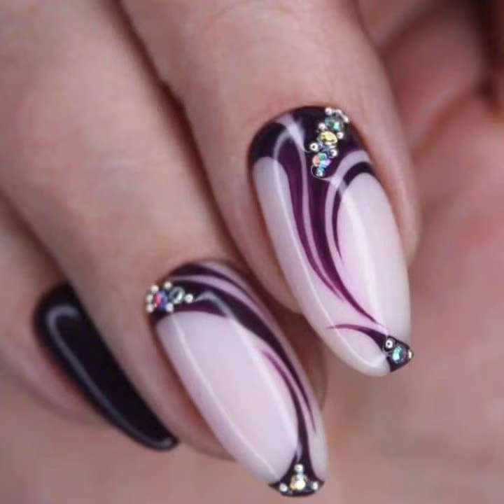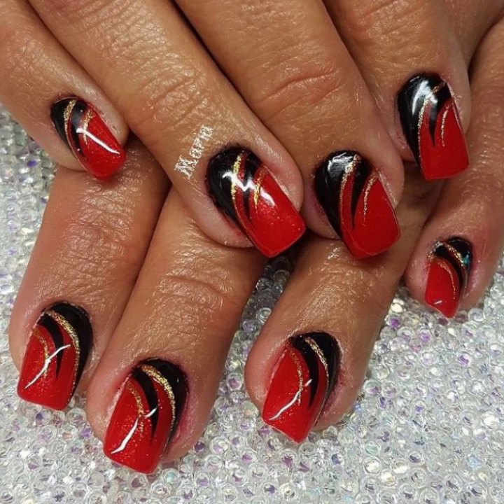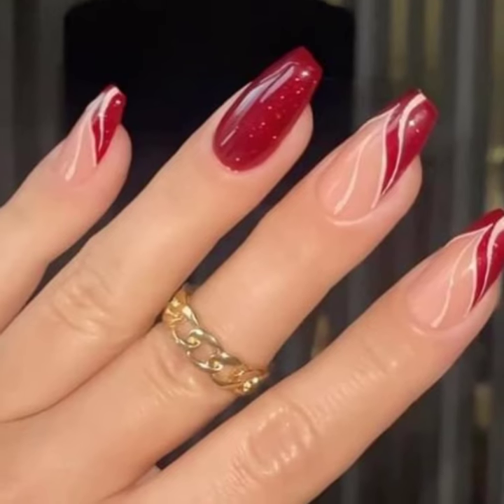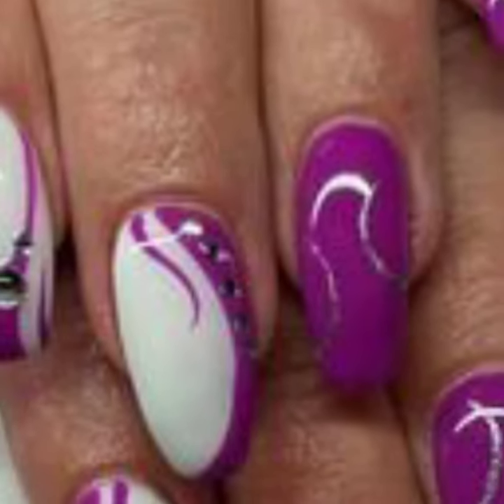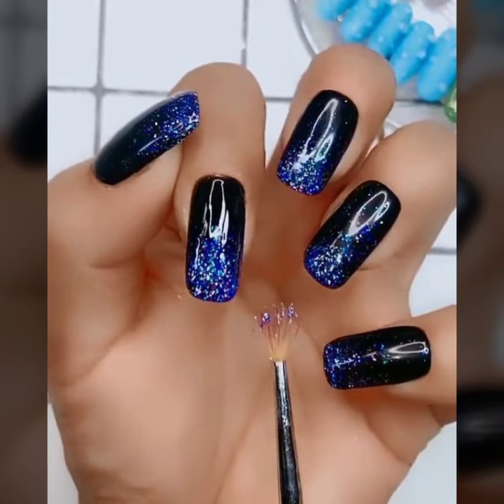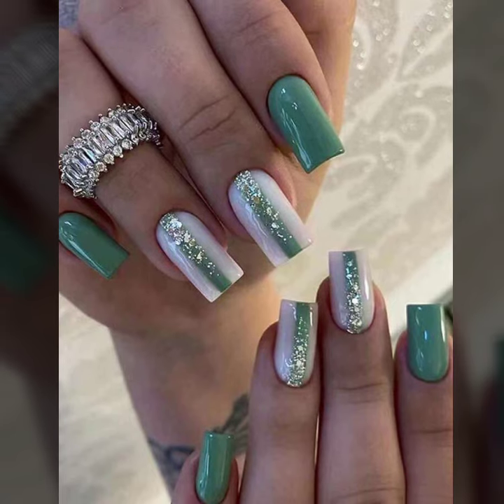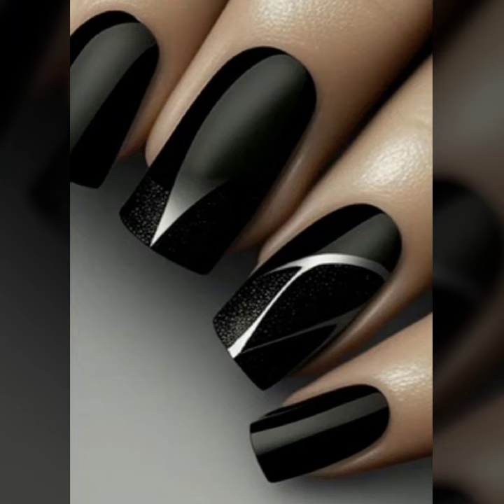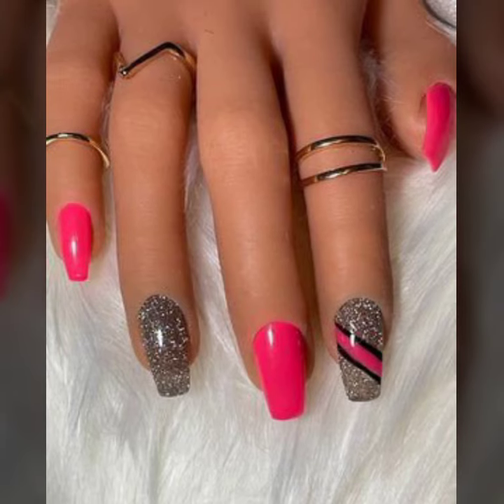Fabulous and stylish Nail Compilation plain nail polish different nail cutting to try in 2023